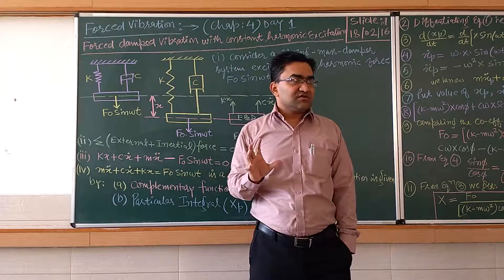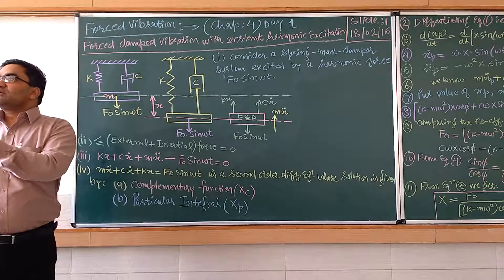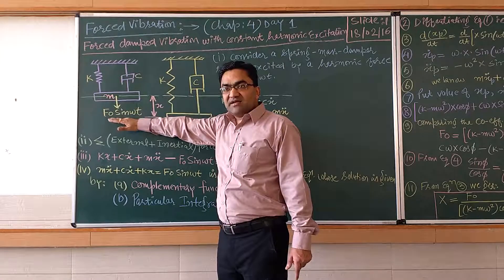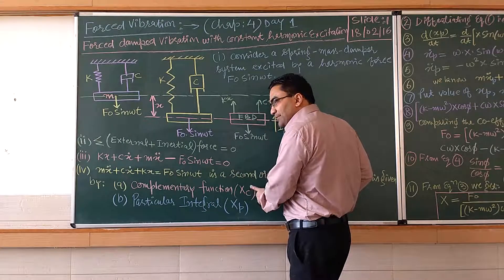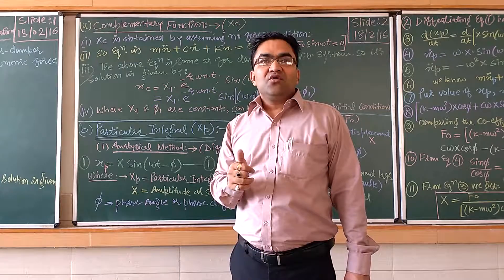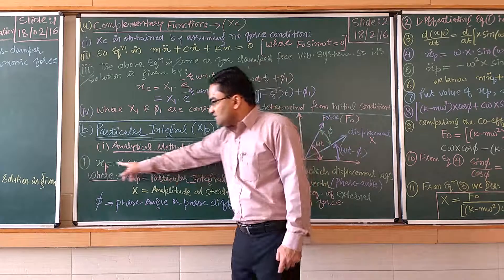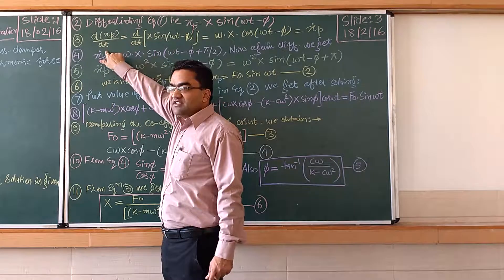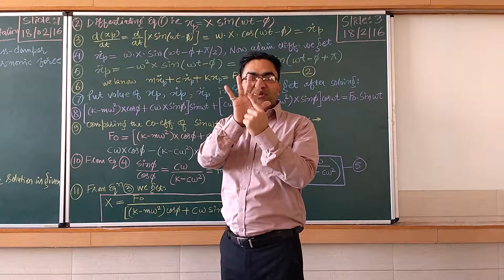Mechanical Vibration forced damped vibration with constant harmonic extention part -1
Class room Lecture Videos of Mechanical Engineering Subject i. e. Mechanical Vibrations by Prof. Rupesh Gupta Chitkara University, Punjab Campus, India